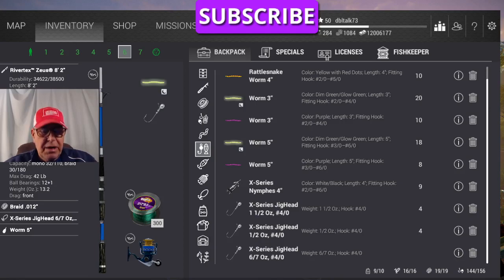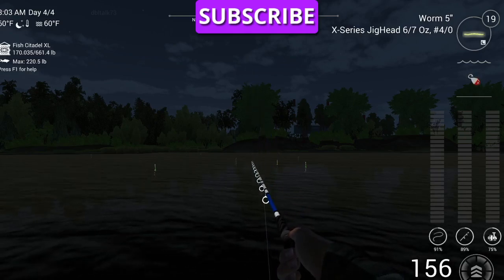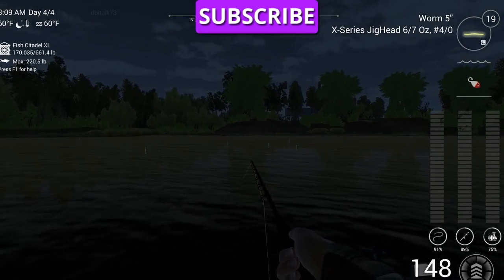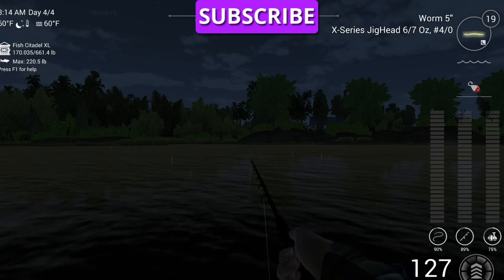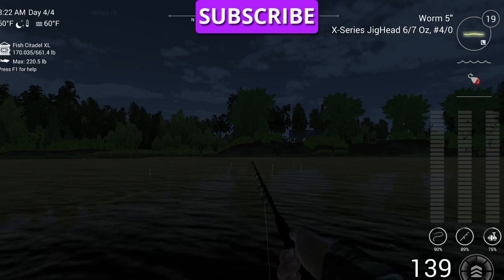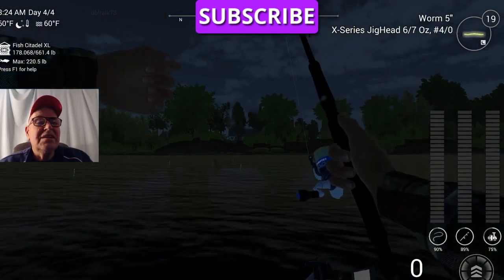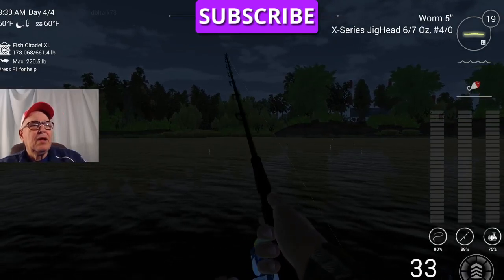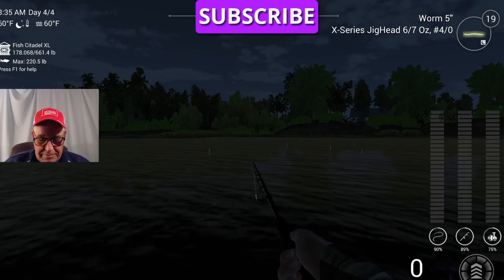FISHING PLANET- (ENG) HOW TO SUCCESSFULLY FISH A WORM IN RUSSIA AND PERHAPS OTHER PLACES.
FISHING PLANET- (ENG) HOW TO SUCCESSFULLY FISH A WORM IN RUSSIA AND PERHAPS OTHER  PLACES.  THE VIDEO MOR OR LESS SPEAKS FOR ITSELF.  HAVING TROUBLE CATCHING FISH WITH A WORM,  I HOPE THIS HELPS YOU.  WATCH SOME OF MY OTHER VIDEOS AND GET MORE TIPS ON HOW TO CATCH MORE AND BIGGER FISH AND PLEASE SUBSCRIBE AND LEAVE A COMMENT IF YOU SO DESIRE AND WOULD BE SO KIND.  THANK YOU IN ADVANCE. TIGHT LINES, GOOD LUCK, AND GOD BLESS YOU AND YOUR FAMILY.  Y’ALL COME BACK NOW, YA HEAR.  CATCH YA LATER.